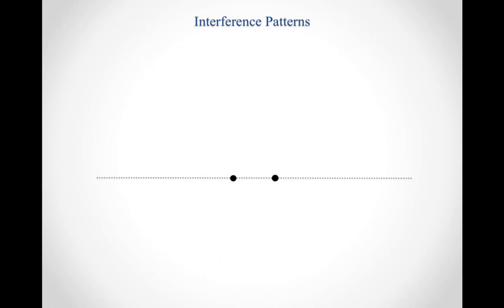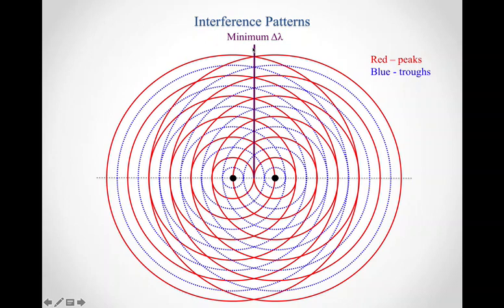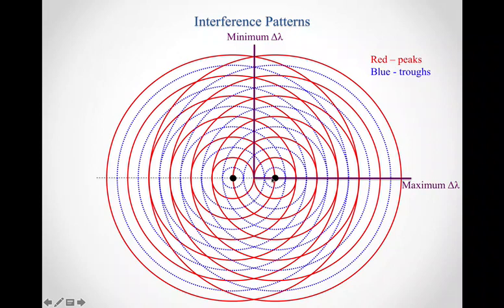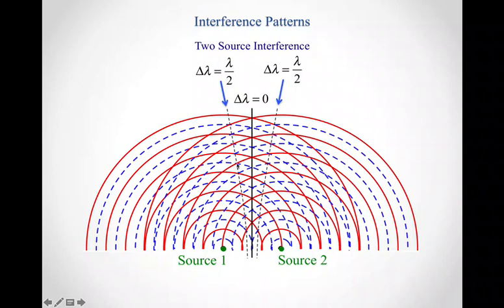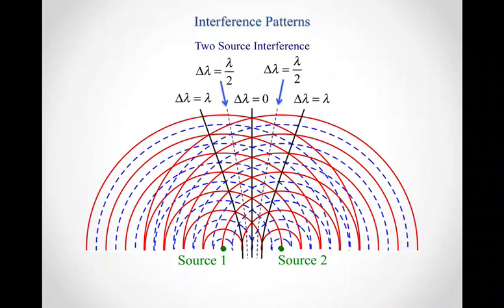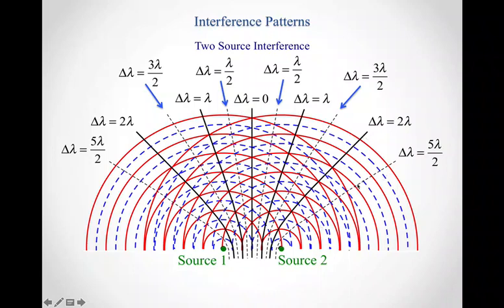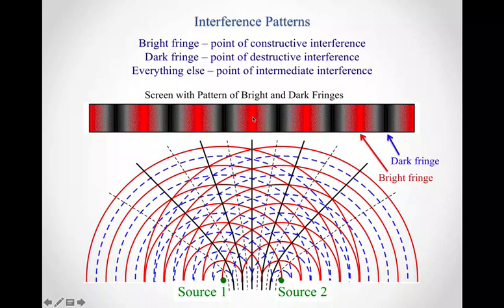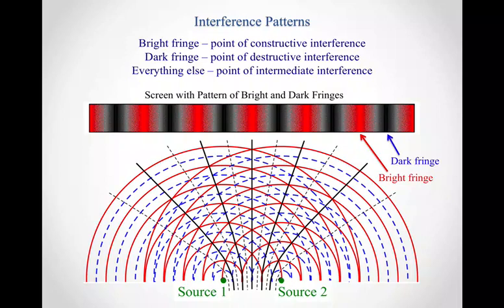Interference Patterns default